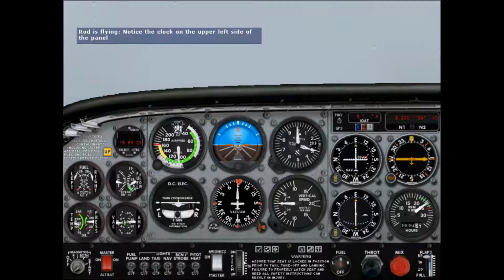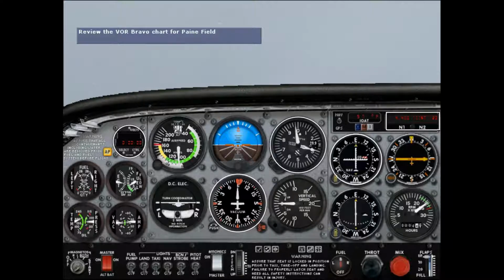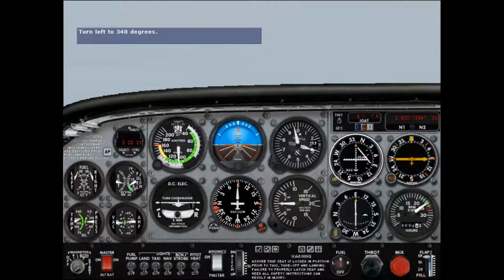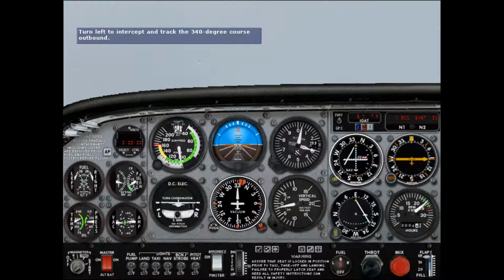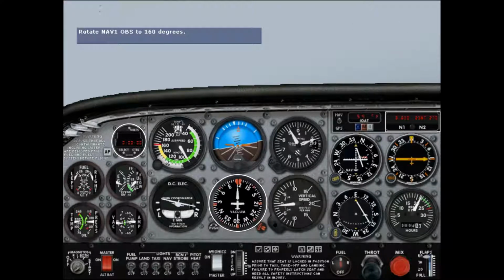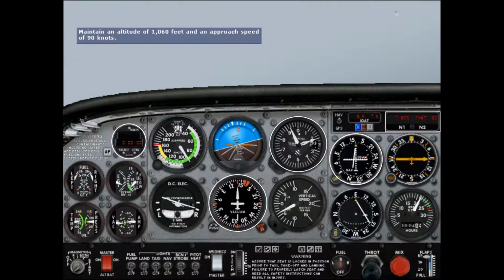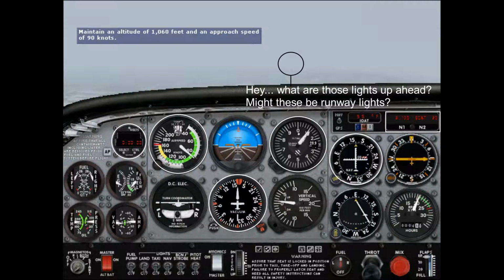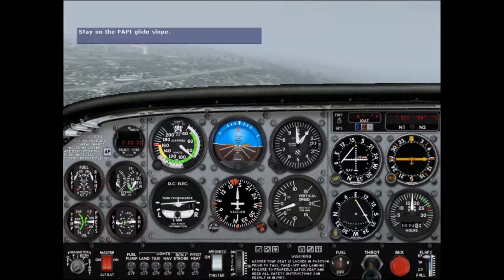Flight Simulator 2004 Instrument Pilot Lesson 1: The VOR Approach (Full)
Description: "Figaro" and his instructor practice the first of several blind landing approaches, the VOR approach (which is typically the first instrument approach taught during instrument training, because it's not too hard and it introduces the concepts and skills which are used in all other instrument approaches).